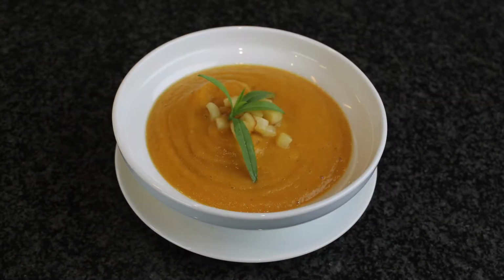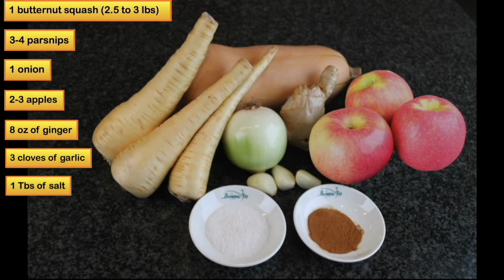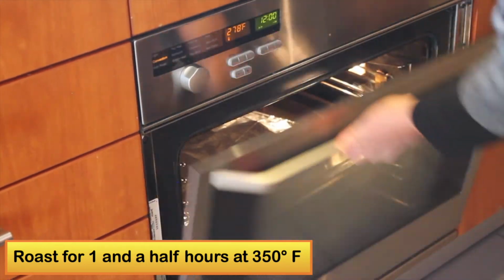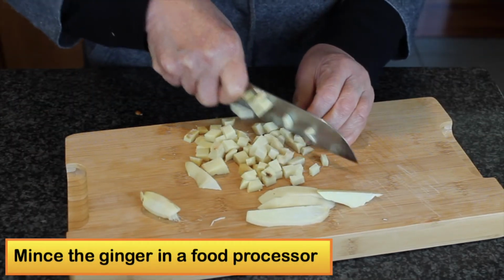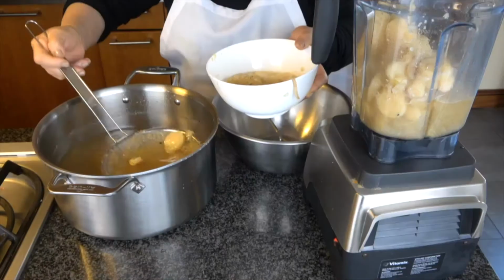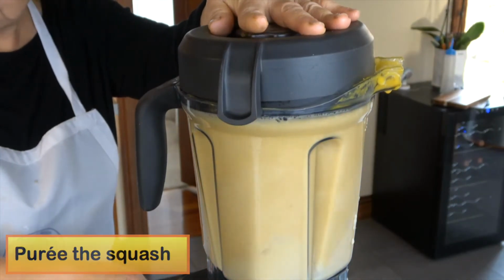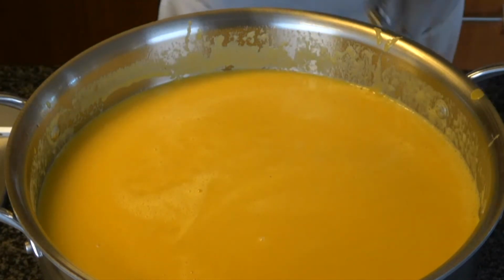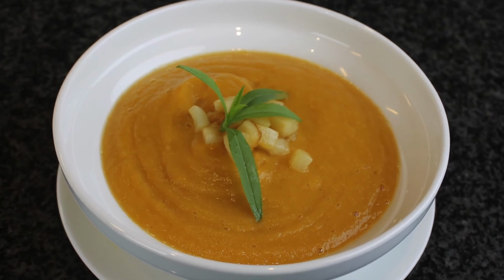Roasted Ginger Butternut Squash Soup (Vegan & Gluten Free) - Susanna Foo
Roasted Ginger Butternut Squash Soup -Vegan and Gluten free

I love to make this soup during the fall and winter.  Roasting the butternut squash will give a deeper, richer flavor

Ingredients:

1 butternut squash about 2 1/2 to 3 pounds
3-4 medium parsnip (16 ounces), peel and cut into 2-inch pieces
1 medium onion, thinly sliced
2-3 apples, peeled, cored and cut into 8 pieces each
5 tbs olive oil
3 garlic cloves, peeled and crushed
8 oz. ginger, peeled thinly sliced and  minced in blender with ½ cup water
1/2 cup white wine
2 tsp cinnamon powder
1 tbs salt
2 quarts water
Kosher salt and ground black pepper to taste
diced cooked apple as garnish

Directions:

1) Preheat the oven to 350 degree.

2) Cut the butternut squash in half and half again. Spoon out all the seeds.  3) Place on a nonstick baking sheet with skin side down, brush with 2 tablespoon olive oil on the flash side. Cover tight with foil. Roast the squash for 1½ hours until tender and soft.  Set the squash aside and let cool. When cool, gently spoon the soft flesh to large bowl.

4) Meanwhile, heat 3 tablespoons oil in a large stock pot over medium heat.  Add garlic, parsnip, ginger, stir and sauté for 5 minutes.

5) Add cinnamon and white wine sauté for 2 more minutes. Add apple and water and bring mixture to a boil. Turn the heat to low and cook for 30 minutes or until parsnip soft. Turn off the heat. Let cool.

6) Pour the cooked parsnip mixture and butternut squash into a large blender and puree to completely smooth. Add salt and pepper to taste

7) Place the puree butternut squash mixture back in a large stock pot.  If it is too thick add 2-4 cups of water. Bring the puree to a boil, turn the heat to medium low and simmer for 20 minutes.

8) Top with cooked diced apple, Serve hot. Will serve 8-12 guests.

Chef’s Notes:

This soup can be made up to three days in advance if stored tightly cover in refrigerator.  Alternatively, it can be frozen in containers and kept for 6 months in the freezer.